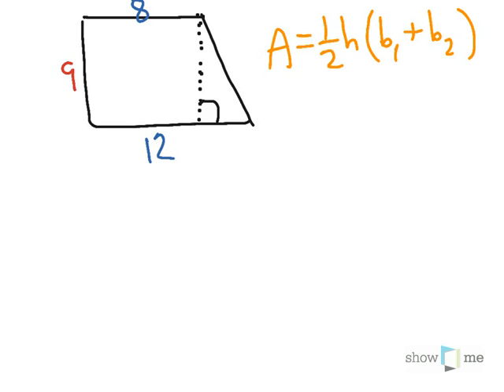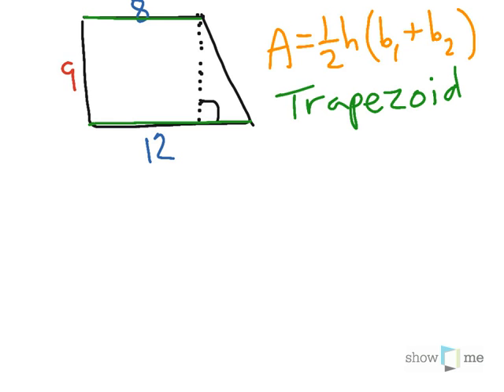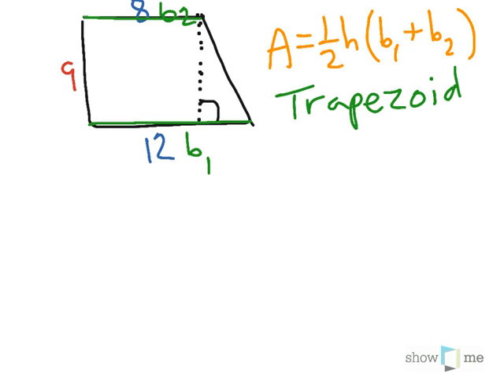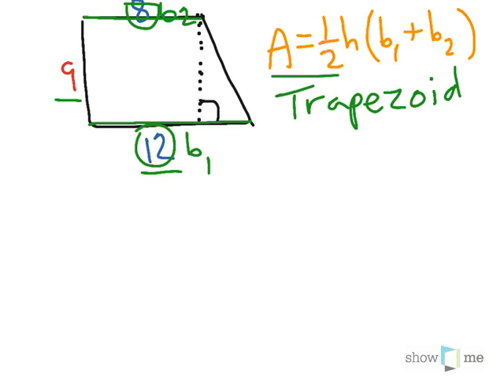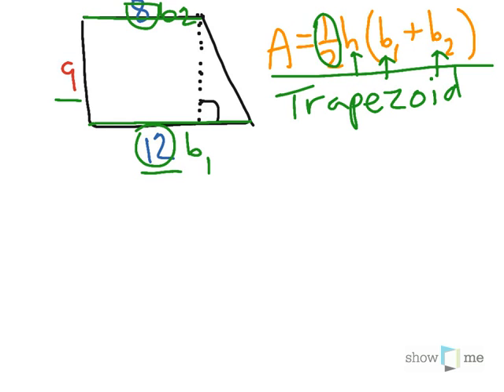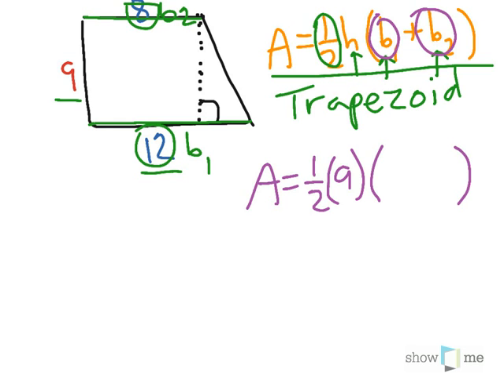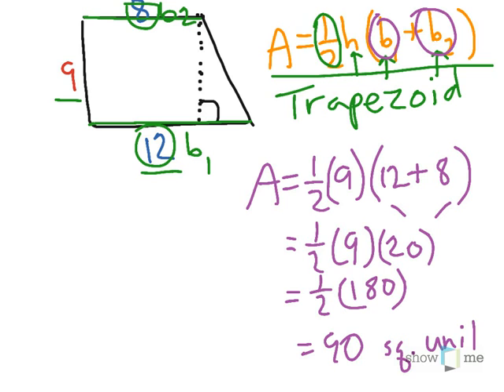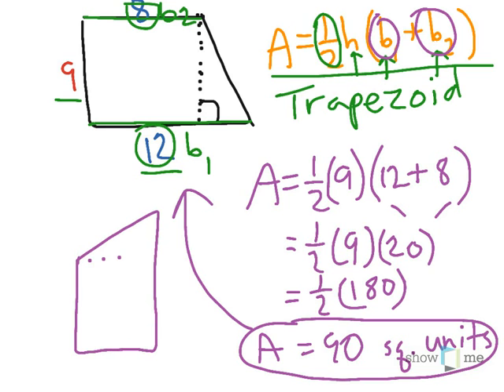Quiz D Area of Trapezoid